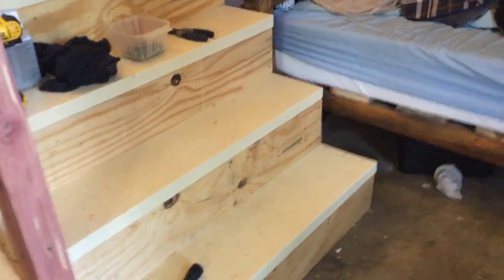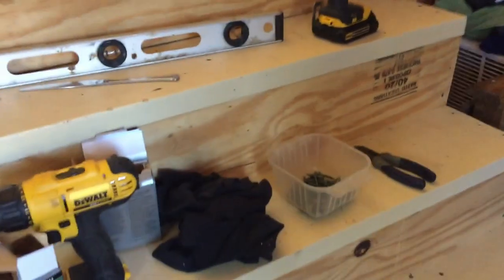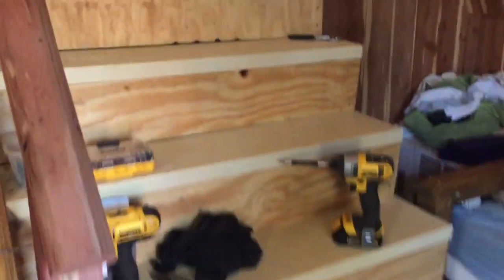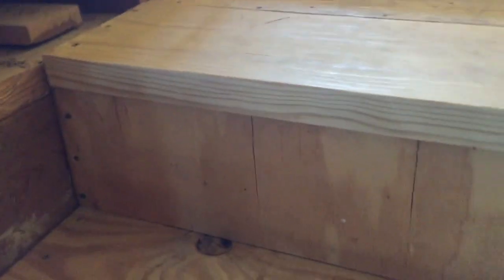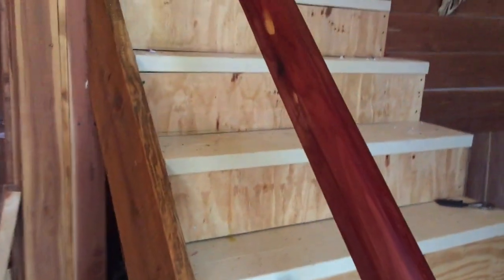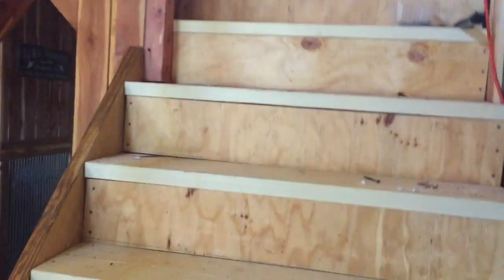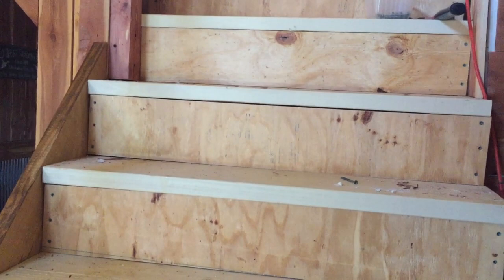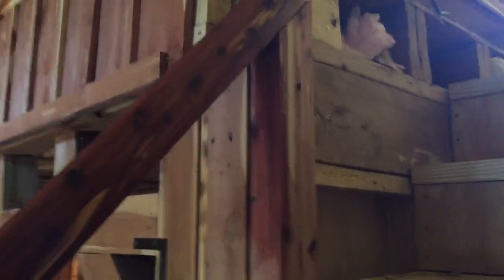PUTTING THE RISERS ON THE STAIRS. Finishing up the stairs.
Cut and installed all the stair risers, put the Linseed oil on the rail.

Mailing Address:
Dogman Homestead
P.O.Box 16
Waldron,Ar 72958